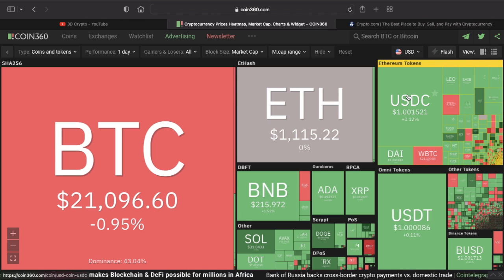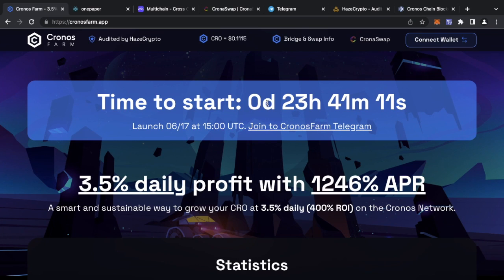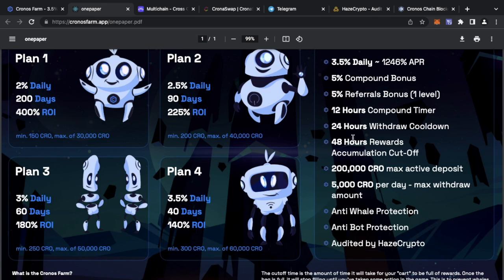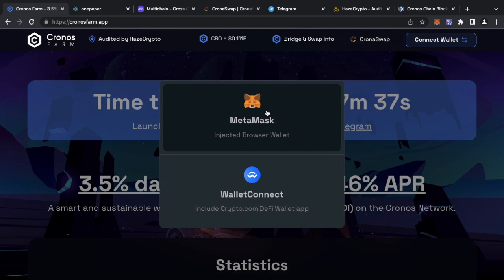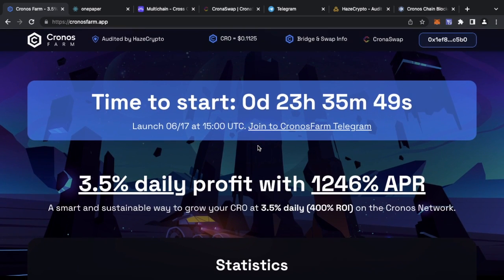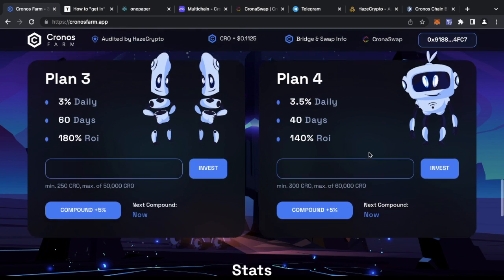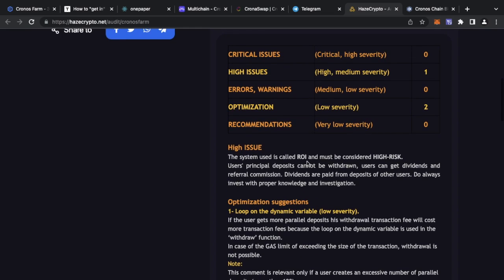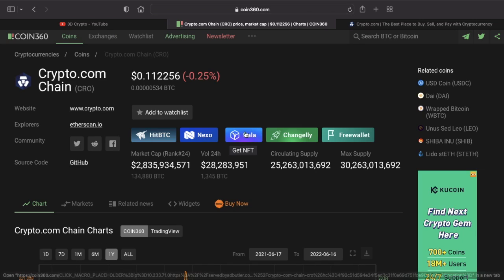CRONOS FARM - 3.5% DAILY ROI PLATFORM ON CRONOS NETWORK!! 🤑 Multiply Your CRO Daily 🆕 JUST LAUNCHED!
**CRONOS FARM IS A NEW ROI INVESTMENT PLATFORM LAUNCHING 17th JUNE AT 3PM UTC ON THE CRONOS BLOCKCHAIN USING SMART CONTRACT TECHNOLOGY!**

Earn Up To 3.5% Daily In $CRO!
Cronos Farm Is A New ROI Dapp Built On The CRONOS Network Which Uses Decentralised Smart Contract Technology To Yield Daily Returns In A Price Appreciating Crypto Asset!